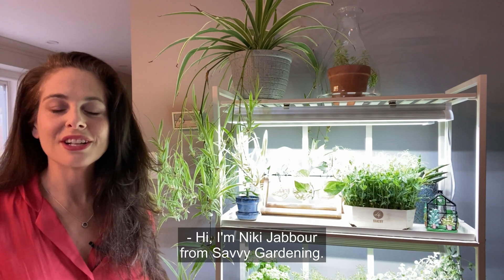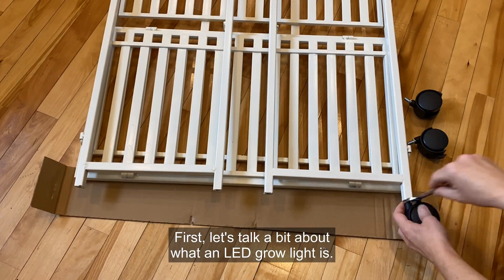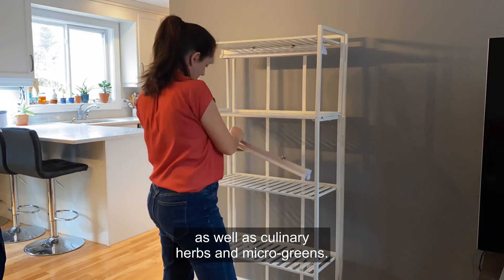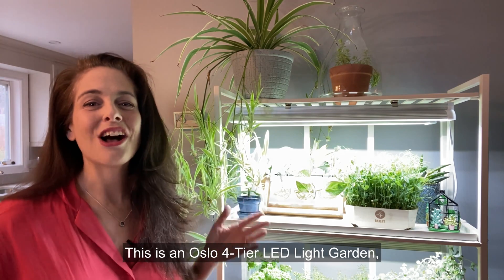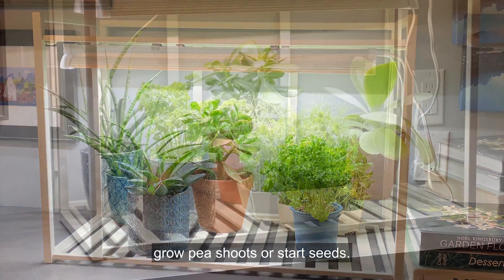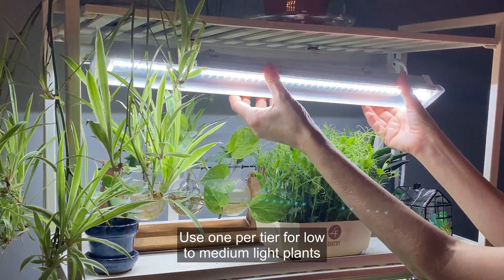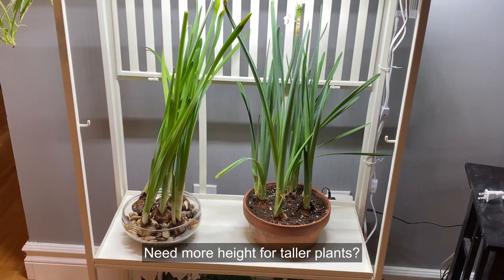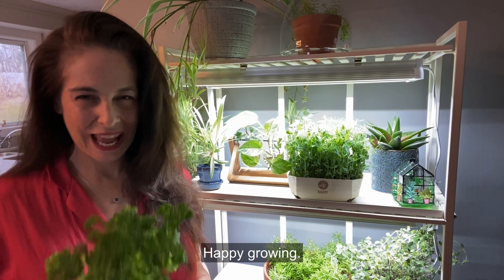LED Growlights for Indoor Plants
Modern LED grow lights are energy efficient and produce the perfect light levels for growing indoor plants. Whether you grow houseplants, herbs, micro greens, or other plants, this video will give you all the info you'll need to use LED grow lights with success. You'll learn about the Oslo Tiered Grow Light System from Gardener's Supply Company. For more information about this system, please visit the full article on our website.